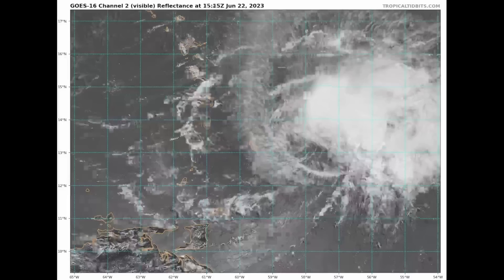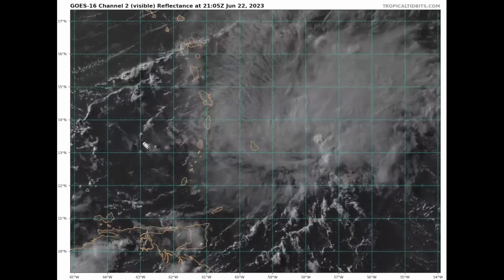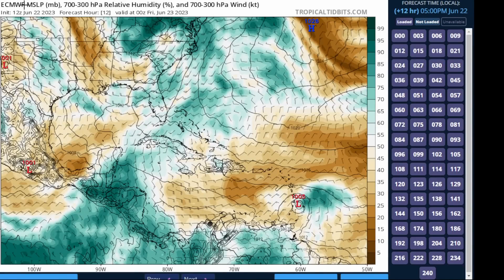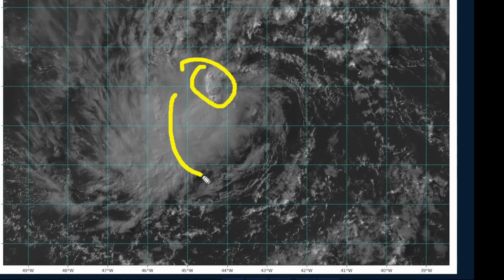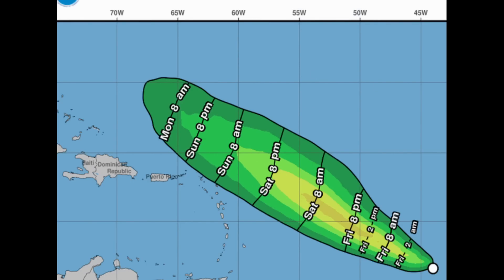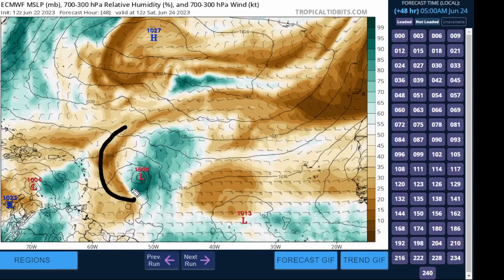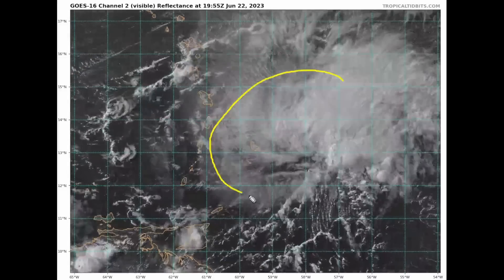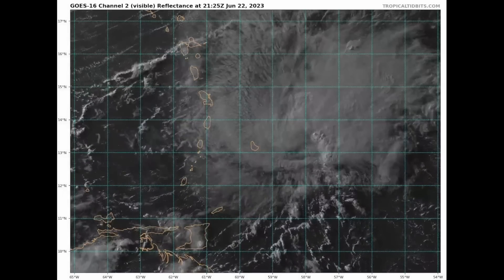Tropical Storm Bret Impacting The Lesser Antilles Now & Still Watching TD-Four...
The center of Bret is very near Barbados. Surface observations from
the island have recorded wind gusts of tropical storm force during the past few hours. Sustained tropical-storm-force winds have recently been reported in St. Lucia. Based on data from the Air Force Hurricane Hunters and an ASCAT-C pass from earlier today, the initial intensity has been nudged downward to 55 kt, and the strongest winds are north of the center.  Radar data from Barbados and satellite images indicate that Bret is strongly sheared with deep convection mostly confined to the northeast part of the circulation.

Bret has begun to accelerate and is now moving just south of due west on the southeast side of a subtropical ridge. Since the ridge is expected to remain in place, Bret should continue westward at a quick pace. There continues to be some forward speed differences among the model solutions, but given recent trends and the overall steering pattern, the NHC track forecast remains on the faster side of the guidance envelope. This should take the storm across the Lesser Antilles this evening and overnight and then across the eastern and central Caribbean Sea Friday and Saturday.

Bret will likely maintain its strength while it moves across the Lesser Antilles tonight. However, progressively stronger shear and dry air should cause the storm to gradually lose strength on Friday and Saturday. The NHC intensity forecast is a little lower than the previous one and near the middle of the guidance envelope. Dissipation is expected to occur on Sunday, following the global model guidance.

Video Chapters:
0:00 - Intro
0:23 - Bret Impacting Lesser Antilles
3:02 - 5pm NHC Advisory On Bret
5:13 - Watching Tropical Depression Four
8:04 - 5 pm NHC Advisory On TD-3
9:18 - Latest Numerical Models
13:12 - Overview
13:55 - Outro